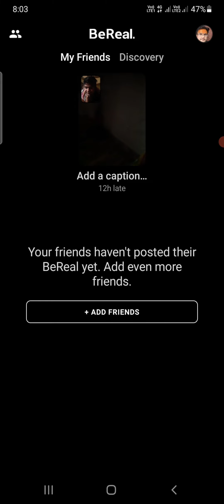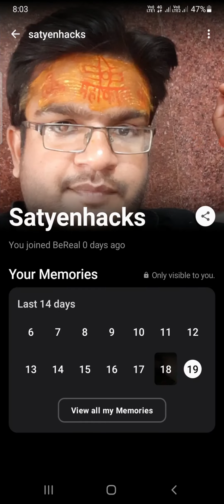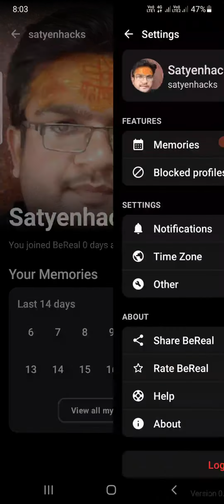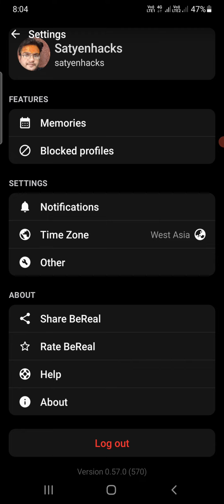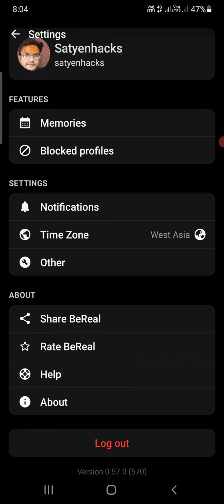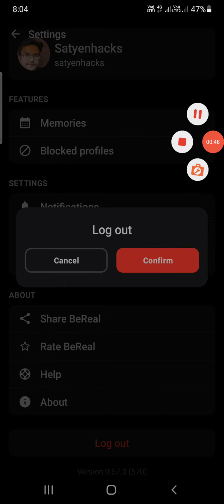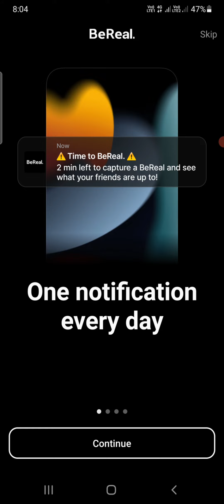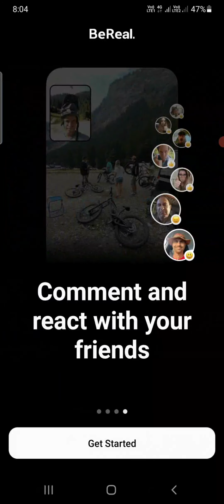How To Log Out from BeReal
BeReal Learn how to logout from BeReal app on iPhone and Android phone. You can go to BeReal settigs and you will get the logout option at the bottom.